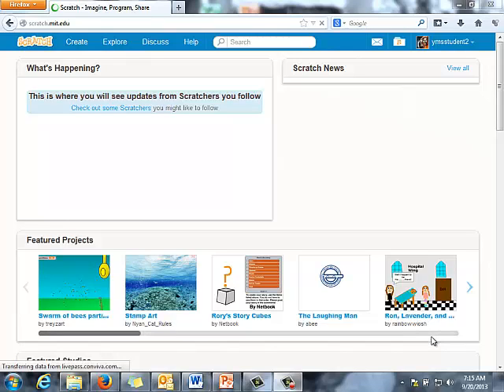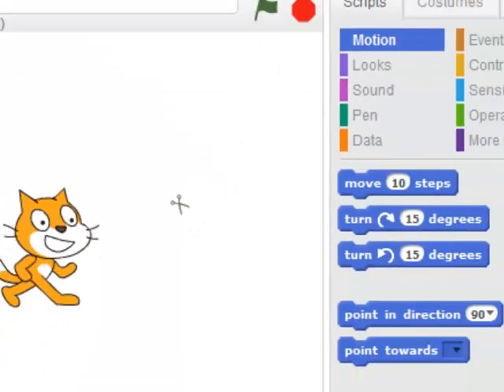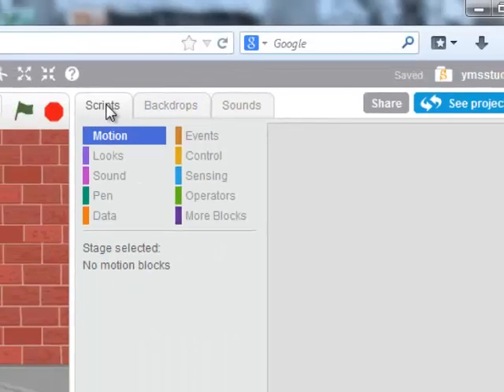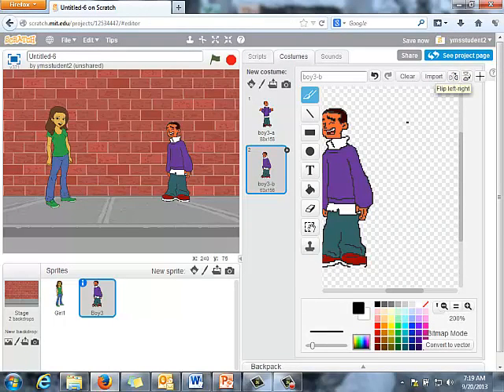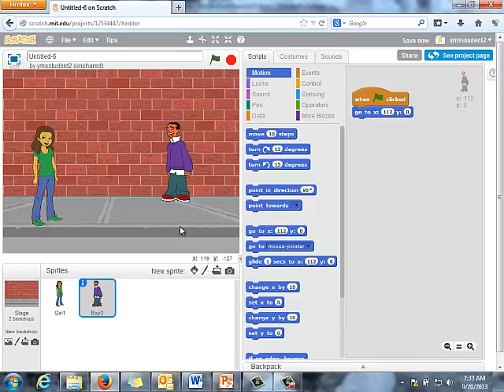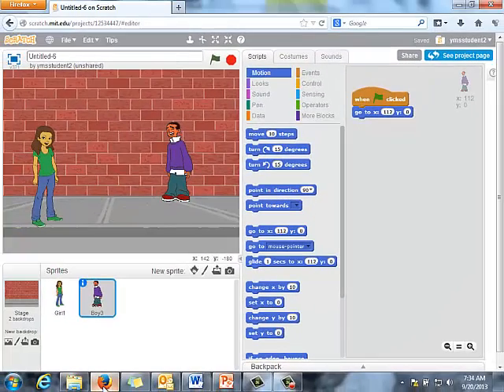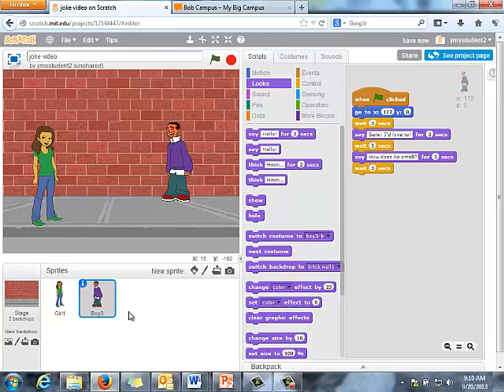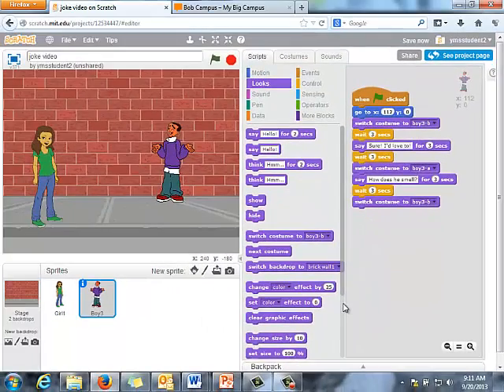Creating a joke in Scratch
Instructions on how to create a joke in Scratch for Mrs. Miller